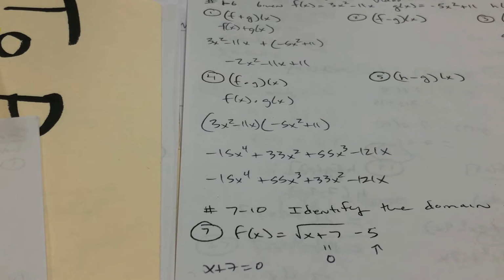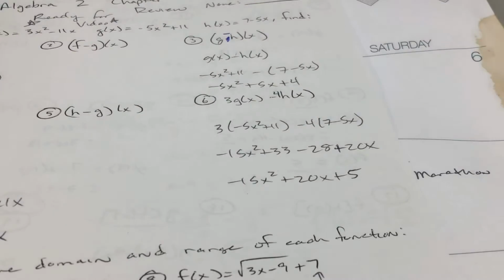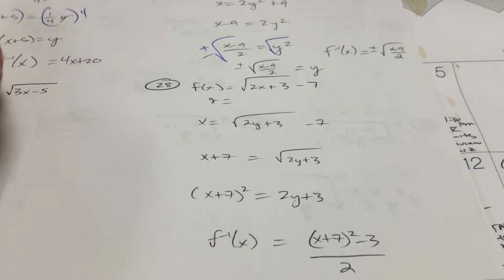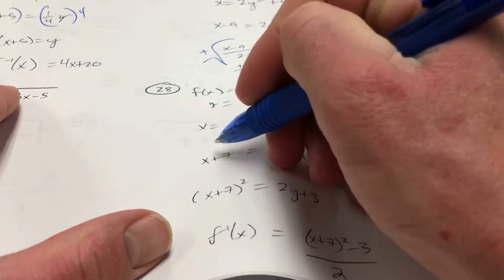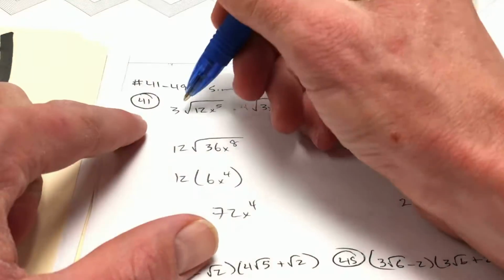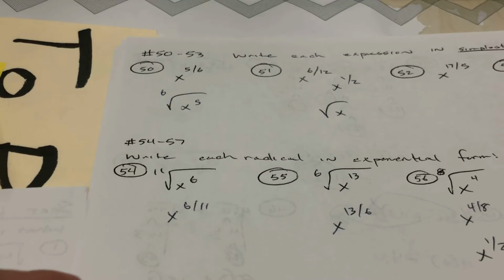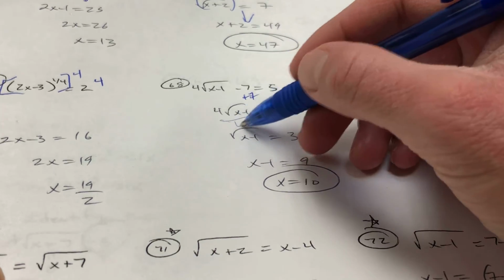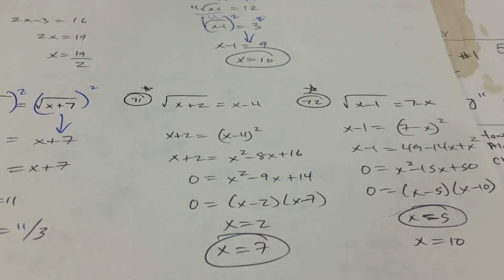Honors Algebra 2 Chapter 6 Test Review Video Spring 2021